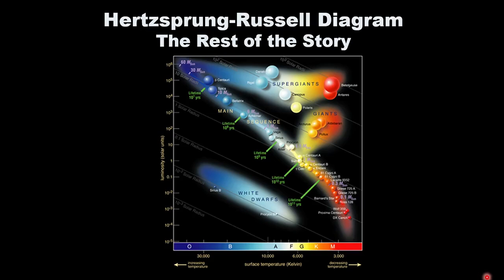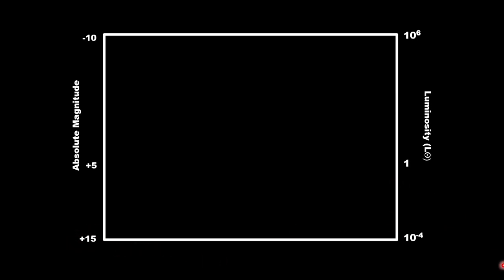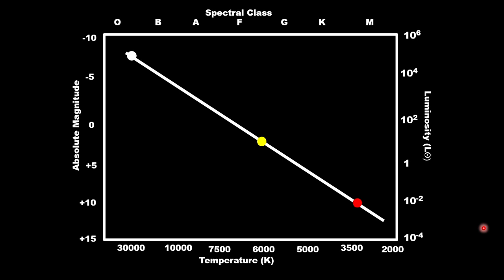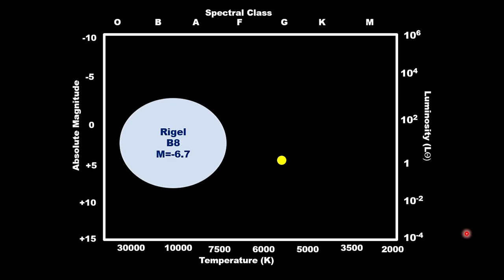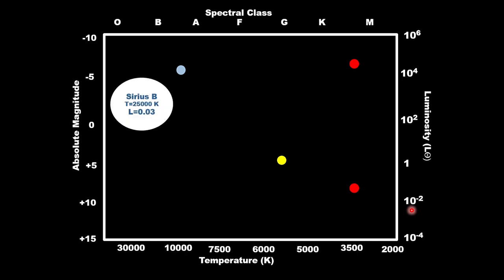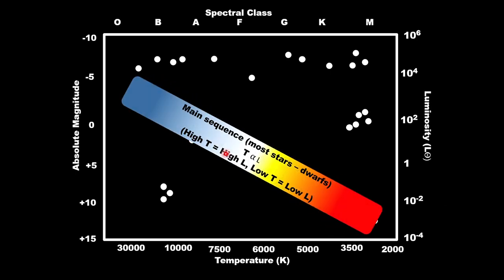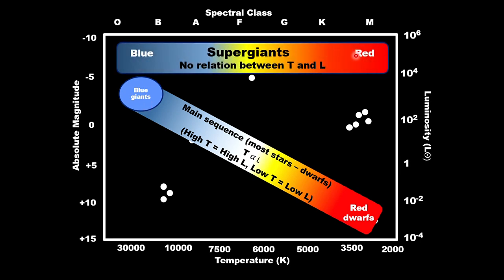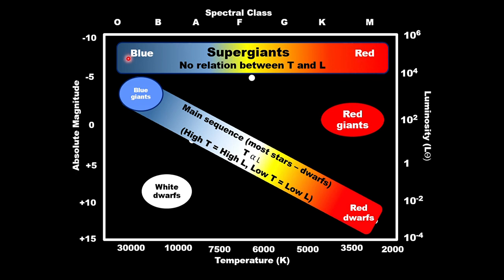Lesson 14b The HR Diagram